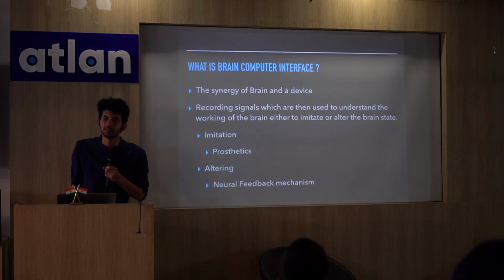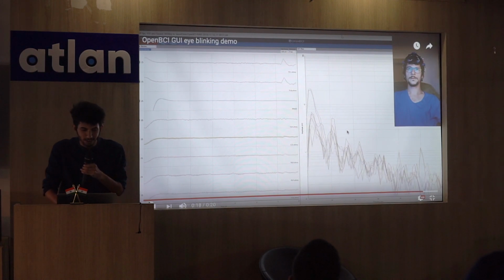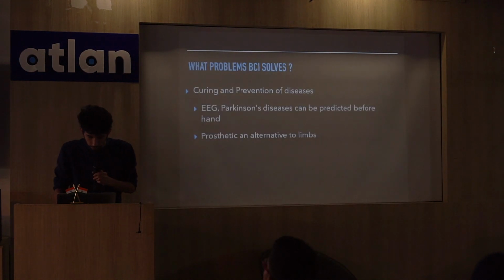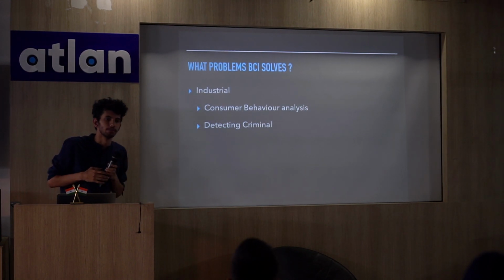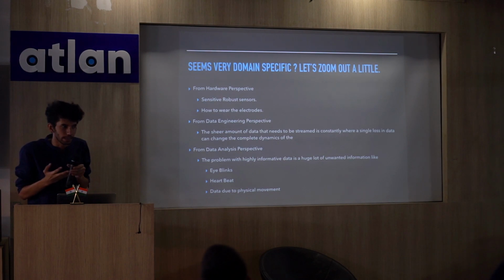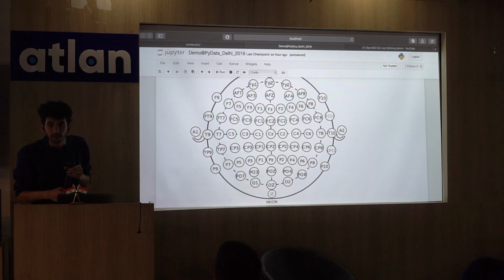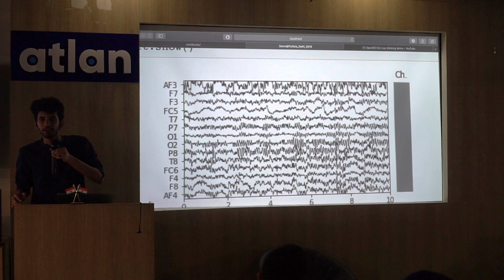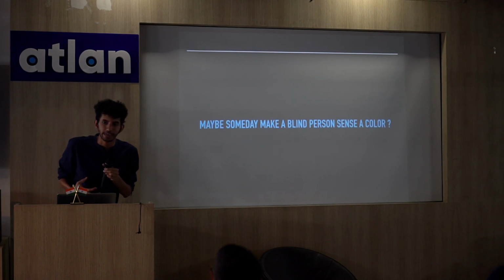Getting Brain Waves to Python by Utkarsh | Pydata Delhi Meetup #33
A talk by  Utkarsh on Getting Brain Waves to Python at Pydata Delhi Meetup #33.